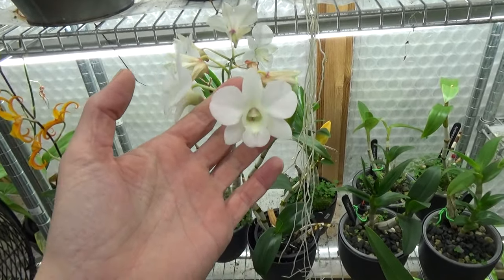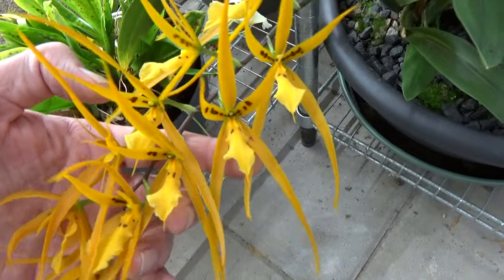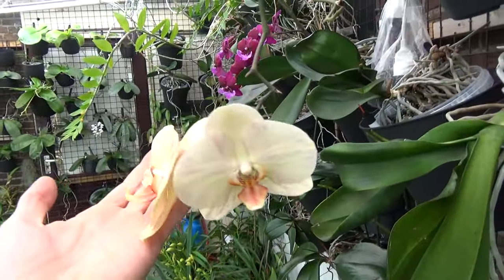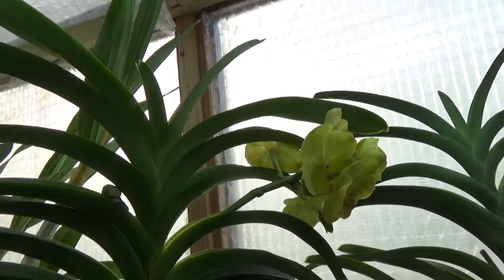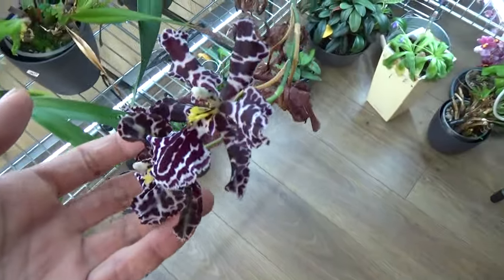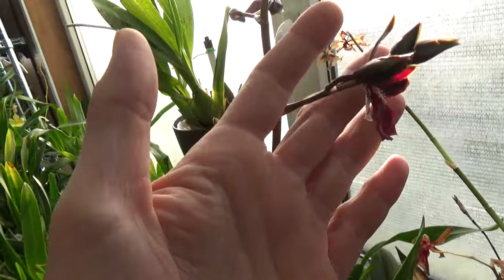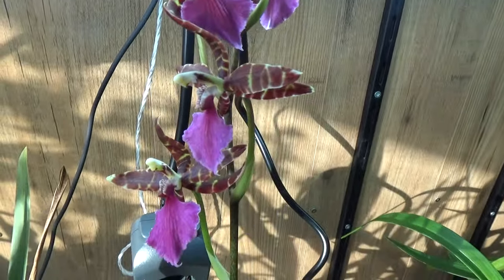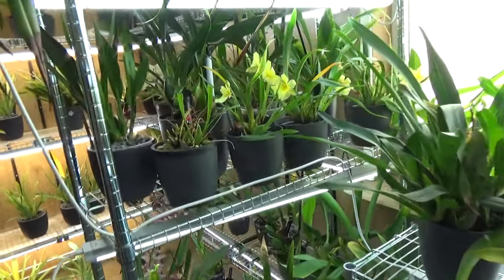Beautiful orchid blooms! Update for November 2023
Do you want to help me buy my first "YouTube Orchid"?...:D
A BIG thanks!! :D

"Stuff" that I use:
Feed:
Rain mix:
Pest control:
My oil based solution:
Pot's:
Black self watering pots:
ELHO Brussel pots (different sizes!):
Net pots:
Small:
Watermeter:
Media:
Small Pumice:
Watering:
Pump and hose: